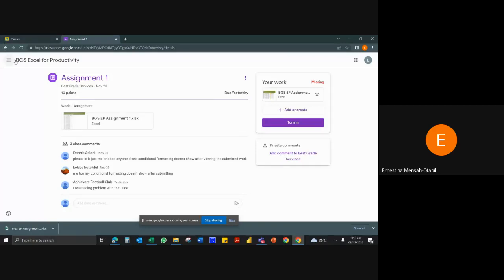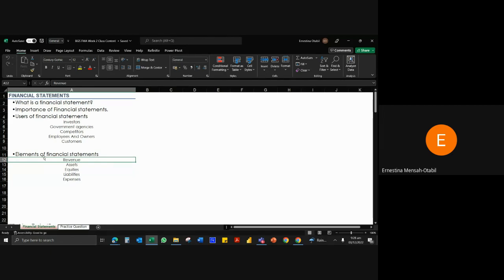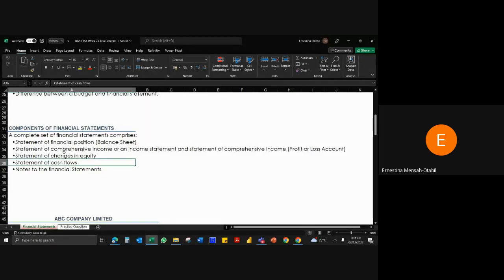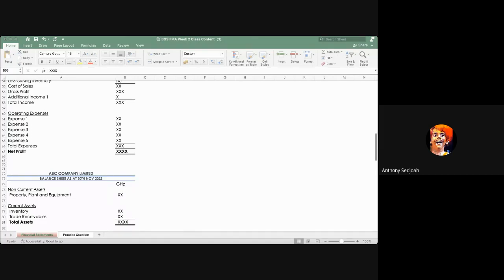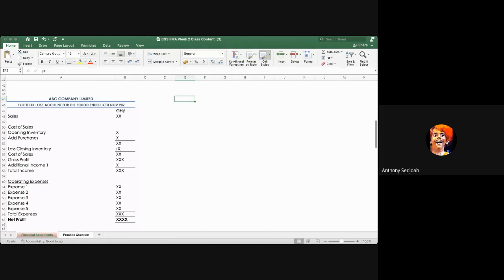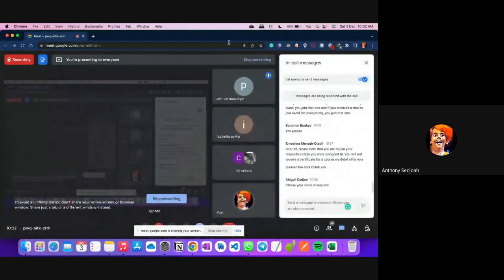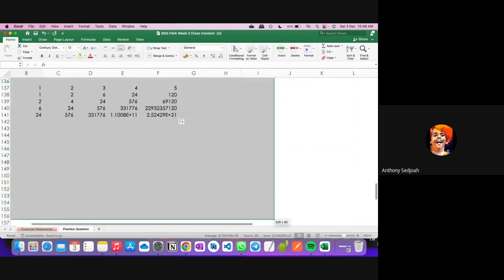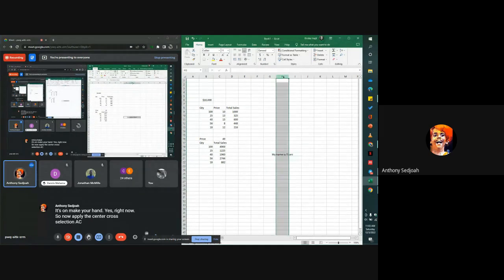Preparation of Financial Statement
Week 2 of BGS Financial Modelling and Analysis using Excel